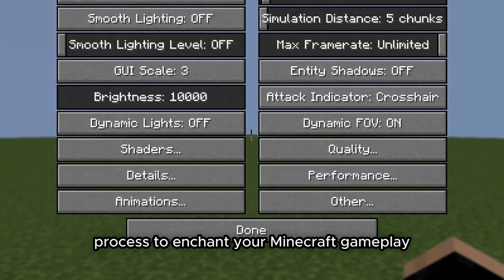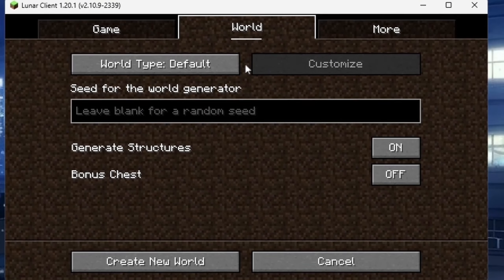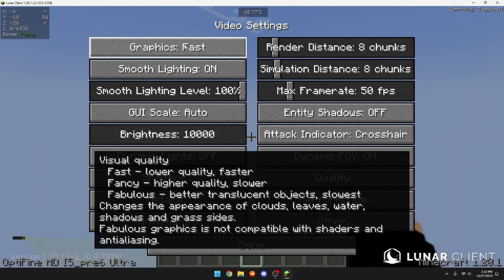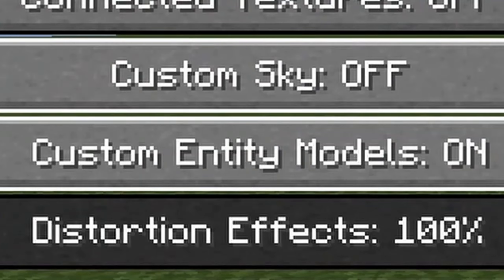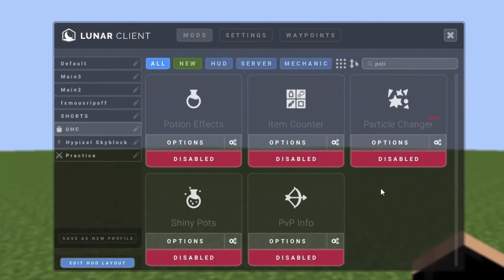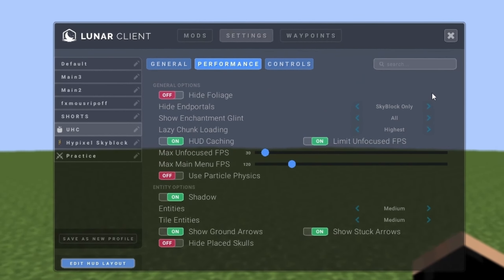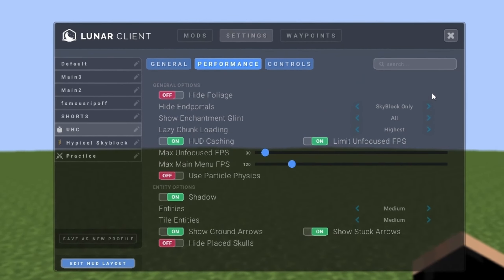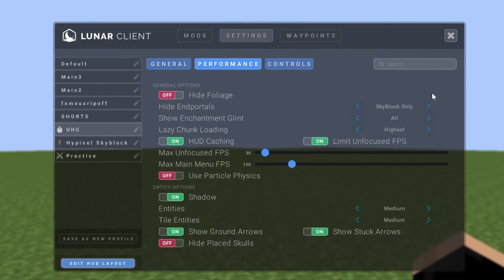How To Get MORE FPS On Minecraft!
► Texture Pack: Ask me in the comments ill answer it.

🎬 | Credits:
Editor: ClabStrin (@ClabStrin)